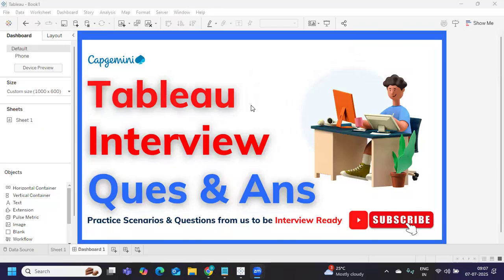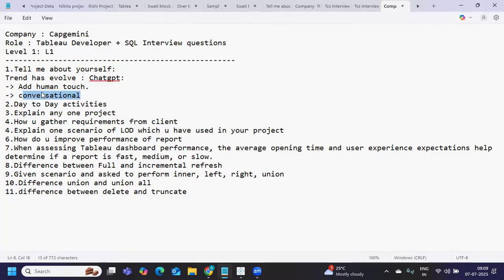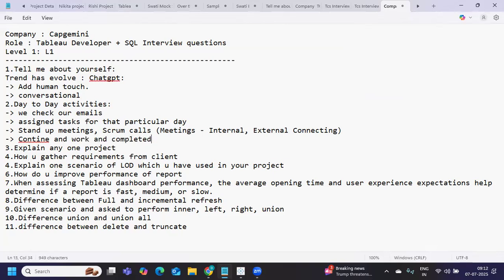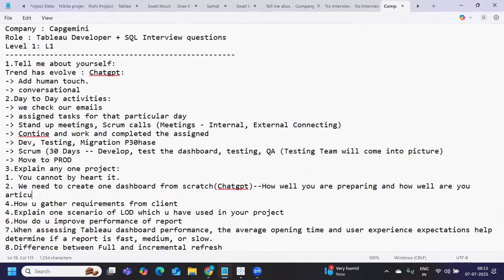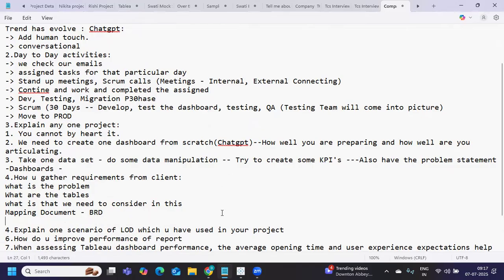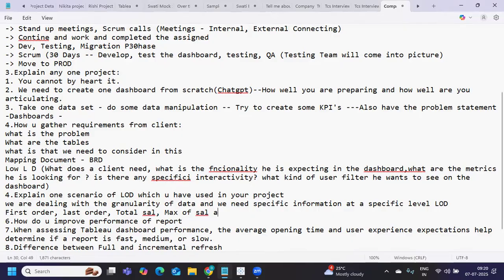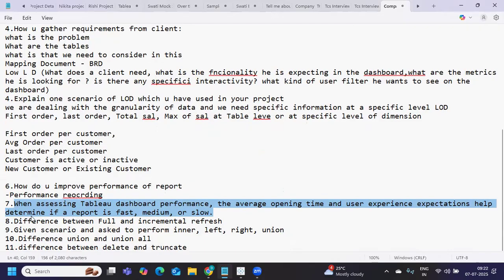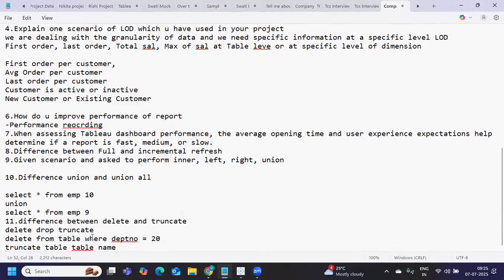Tableau interview Questions & Ans xpressurdata Capgemini L1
Looking to master tableau interviews? In this video, In this video I have shared latest questions that were asked in capgeminiinterview

🚀 Whether you're preparing for an interview, building dashboards, or upskilling in BI tools, this channel has covered with everything:

Tableau Desktop

tableau interview
tableau training
Rahul Tableau Interview Questions
tableau certification
tableau server
tableau lod
sql interview questions and answers
xpressdata
tableau projects